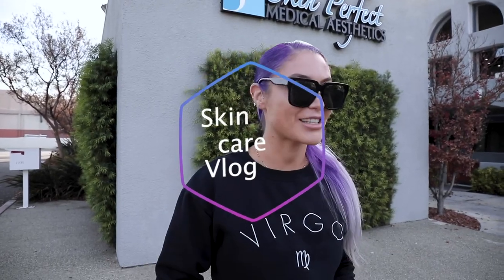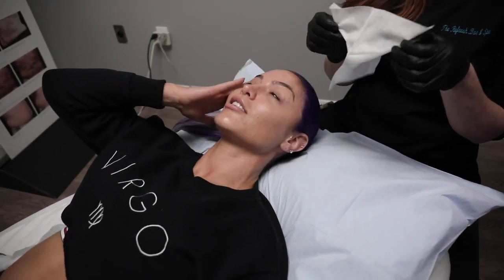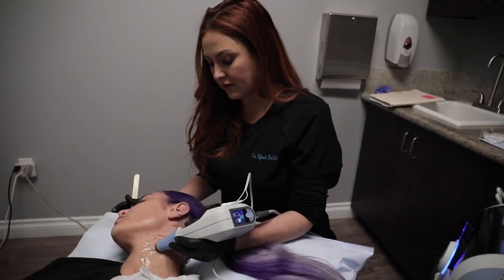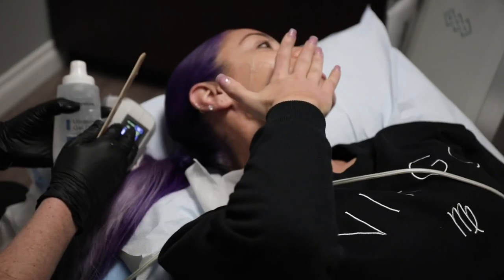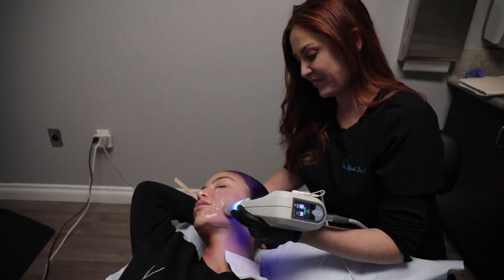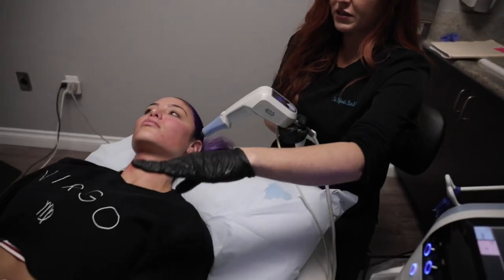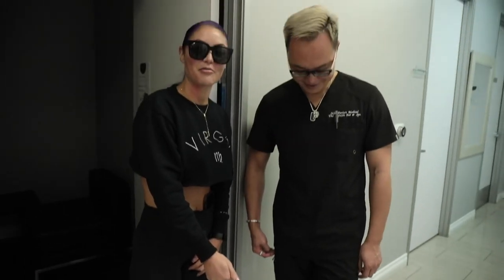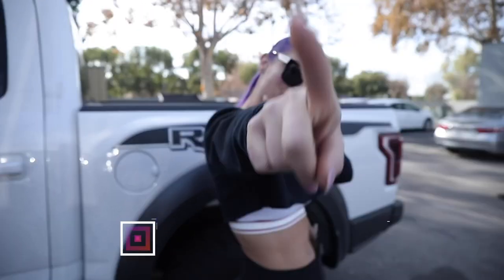SKIN TIGHTENING TEATMENT (Exilis) | NATALIE Eva MARIE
Hope you guys enjoy this video and I will keep you updated with my results 🤩

The Exilis treatment is a no-downtime in-office procedure used for skin tightening. 😬It is used to tone skin and improve skin texture using radio frequency technology.
The radio frequency energy is used to heat the deeper layers of the skin stimulating new collagen production in the process.🥳🥳🥳
The number of treatments required will depend on the area being treated, the condition of the skin, age, and desired results. Most c require between 2-4 Exilis treatments spaced 1-2 or 2-4 weeks apart.

⚡️Next  𝐂𝐀𝐑𝐁 𝐂𝐘𝐂𝐋𝐈𝐍𝐆 challenge starts JANUARY 3rd! Sign up and kick off the NEW YEAR Right 💪🏼

30 DAY DUMBBELL EBOOK (Only a set of dumbbells and a jump rope needed for this program)

OUTFIT: @ryderwear
To save some 💴